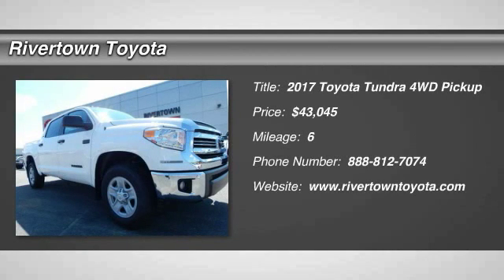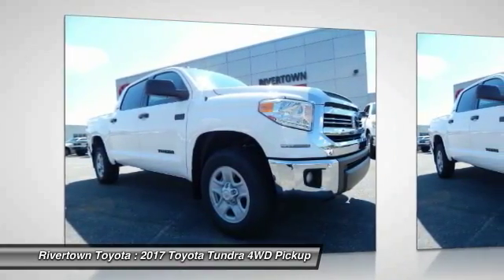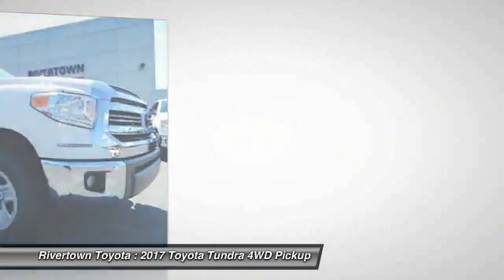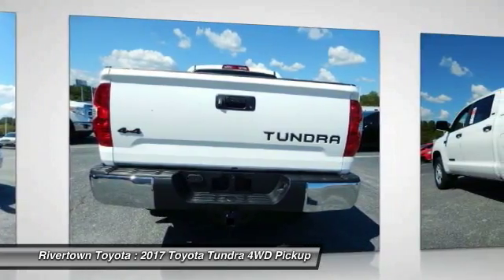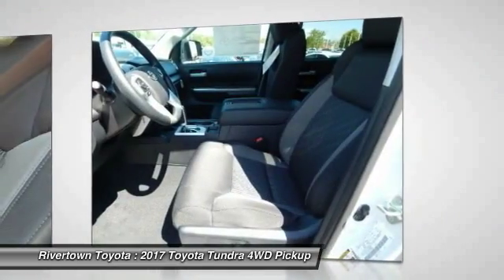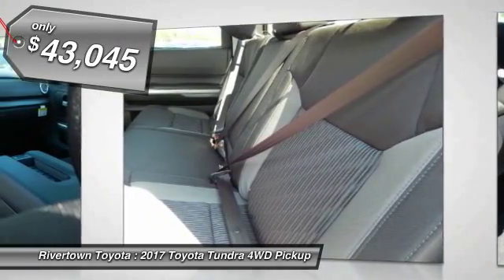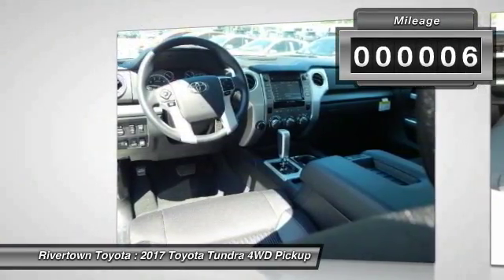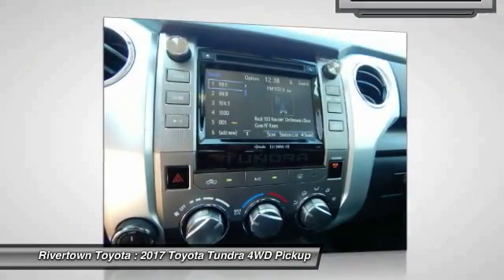2017 Toyota Tundra 4WD Columbus GA HX583060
2017 Toyota Tundra 4WD

Rivertown Toyota
1661 Whittlesey Road

Check out this 2017 Toyota Tundra 4WD.   Rivertown Toyota Scion is excited to offer this 2017 Toyota Tundra 4WD. Taking the road less traveled has never been more fun than with this 4WD. With improved performance, mileage and acceleration, this 2017 4WD Toyota Tundra 4WD SR5 is king of the off-road. Just what youve been looking for. With quality in mind, this vehicle is the perfect addition to take home. There is no reason why you shouldnt buy this Toyota Tundra 4WD SR5. It is incomparable for the price and quality. You can finally stop searching... Youve found the one youve been looking for. Contact the dealership today.